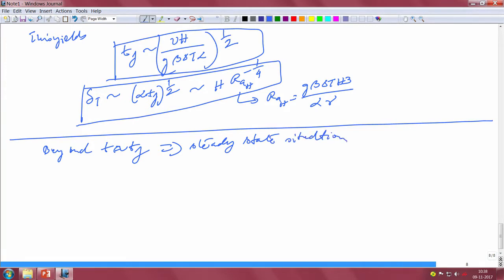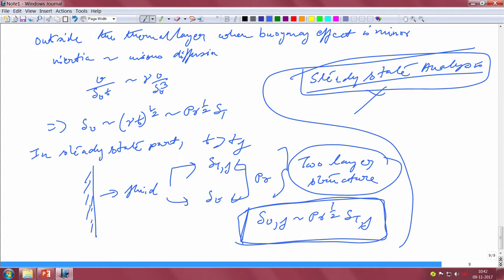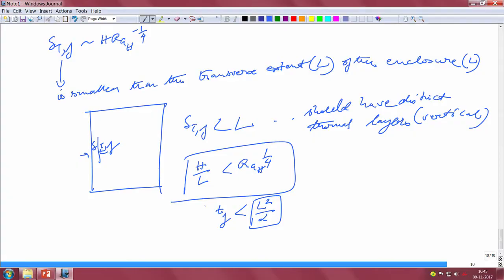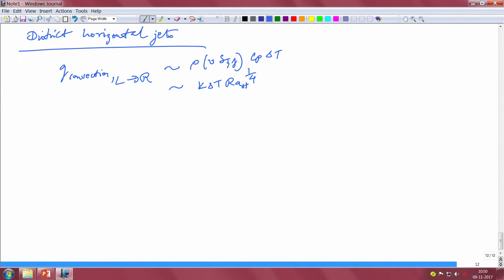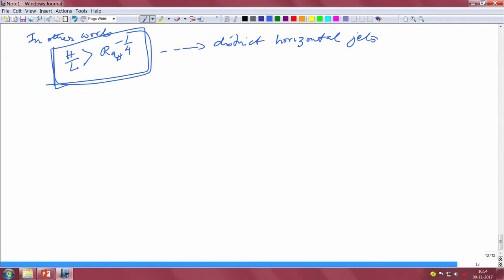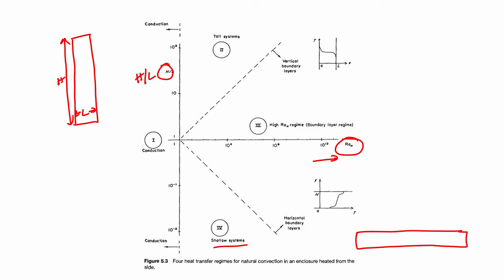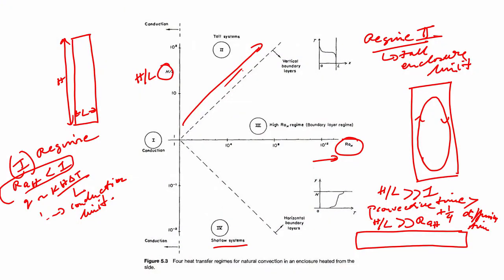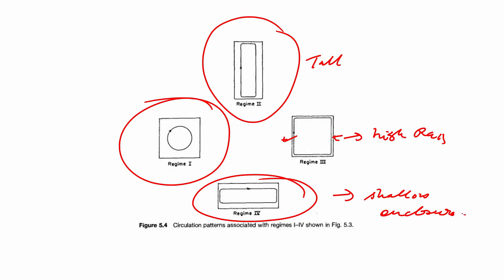Heat transfer regimes